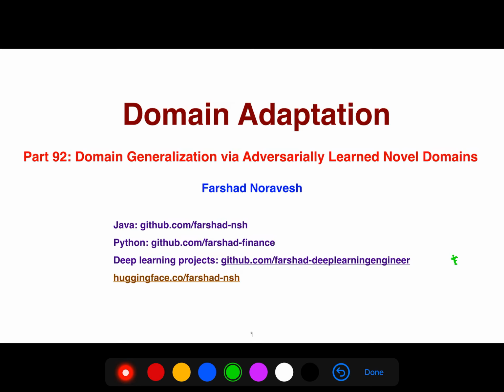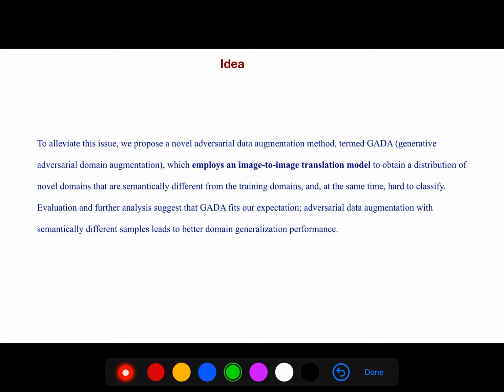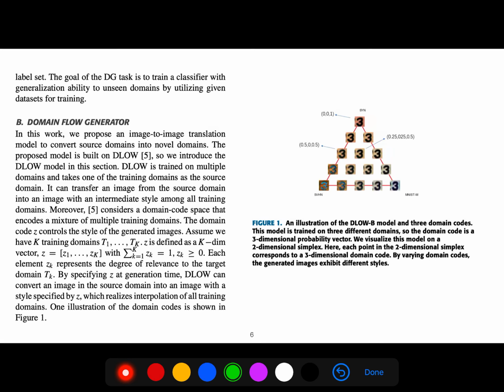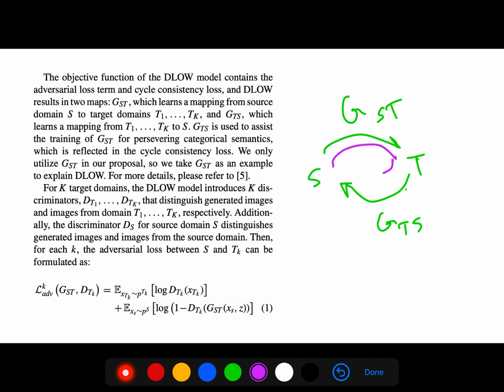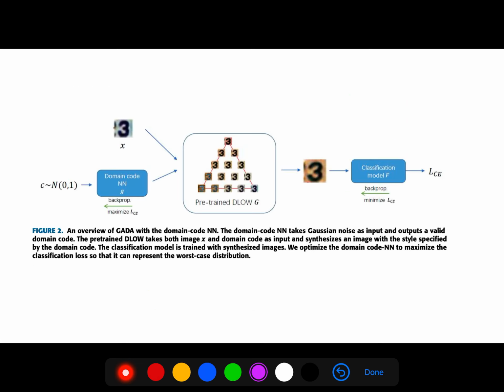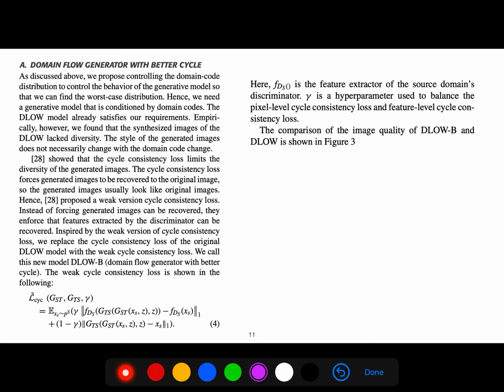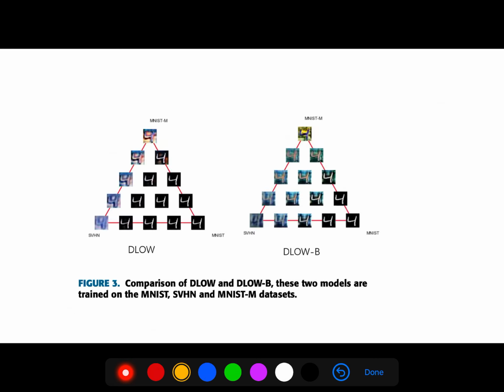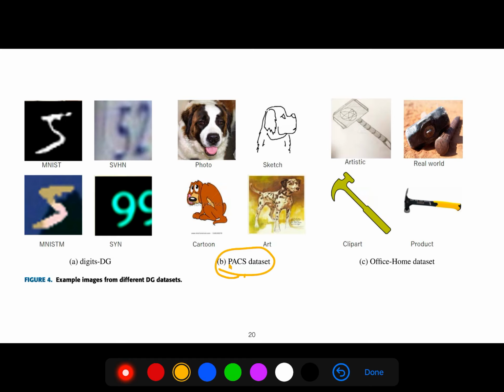Part 92: domain generalisation via adversarially learned novel domains